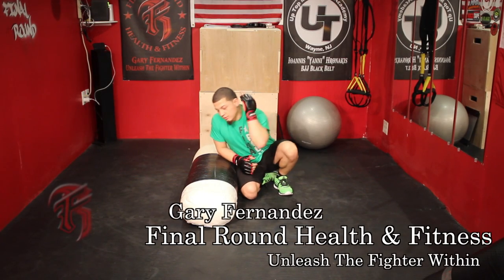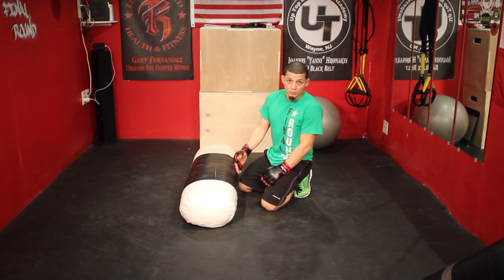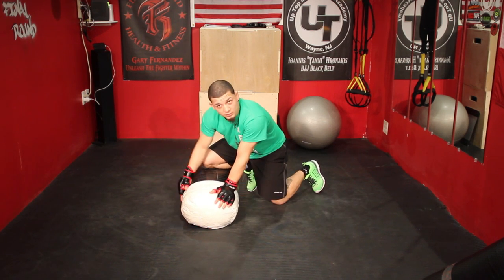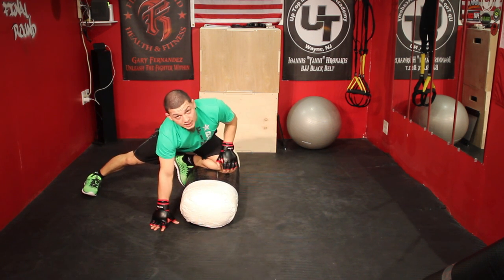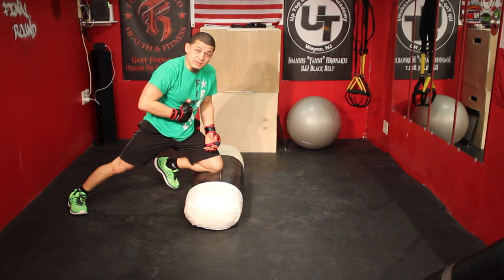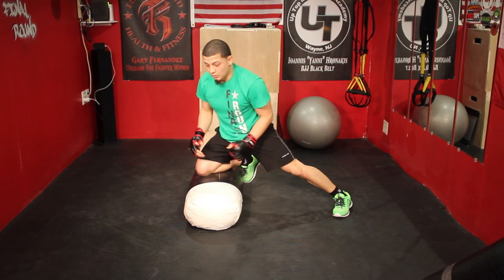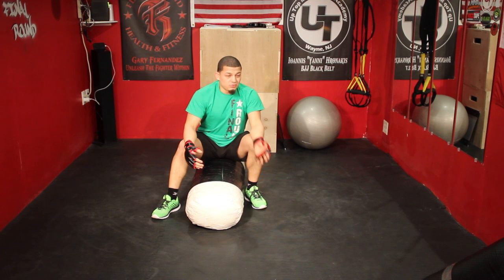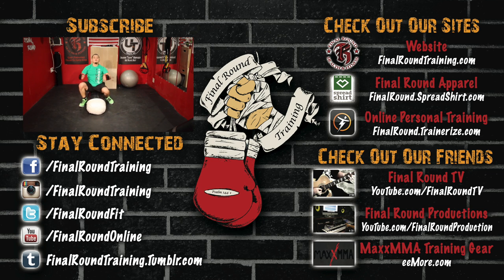MMA Grappling Drill: Knee On Belly Transition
This is a great transition to work into your grappling. It's very fun to do when working with a grappling dummy and adding the hop-over as shown in the previous mms drill video. Try it out and let me know what you think.